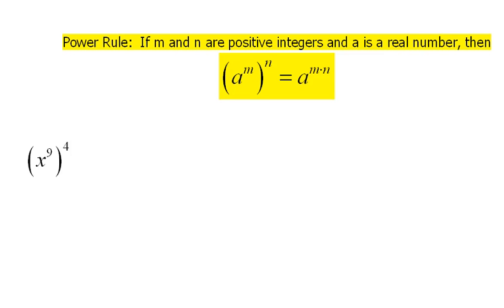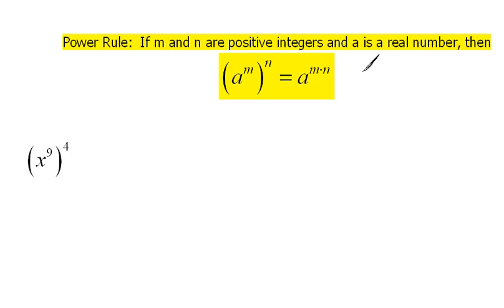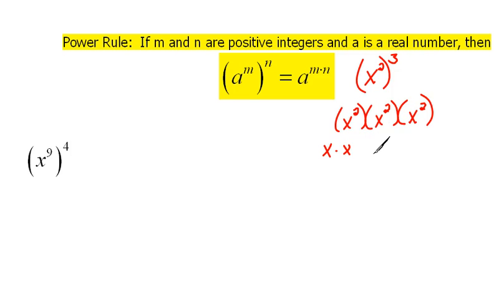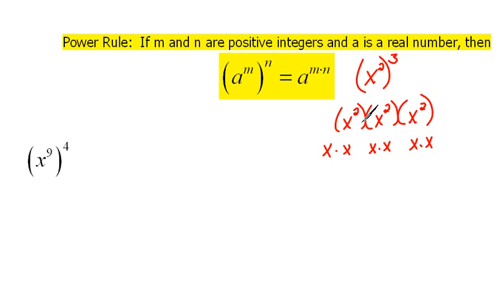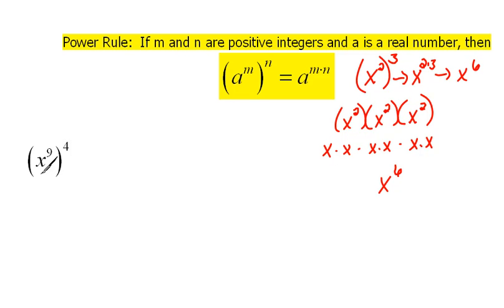Power Rule of Exponents GR4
The rule says, power to a power you must multiply.